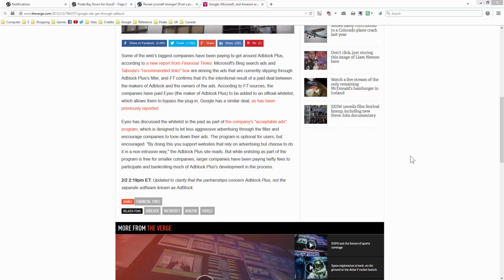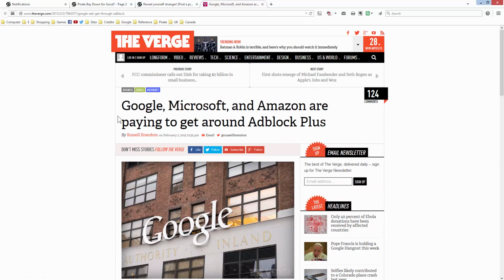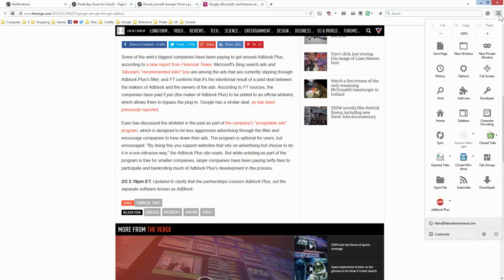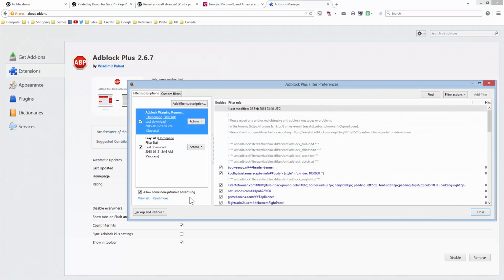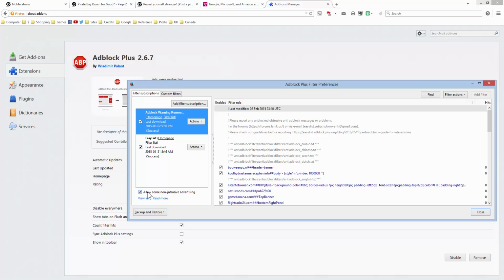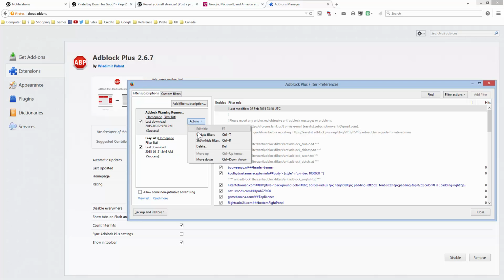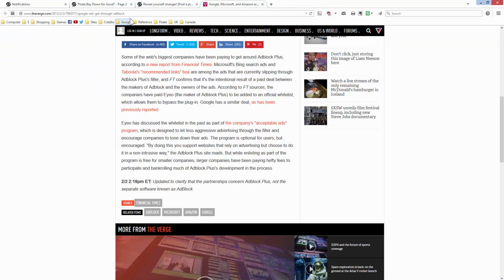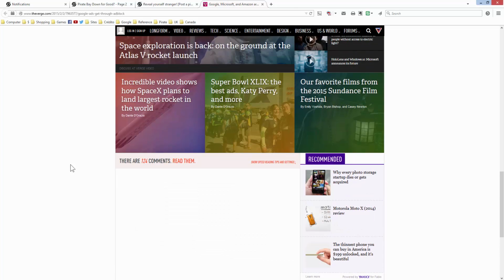Remove Ads that go Through AdBlock Plus on Firefox - Computer Tutorial